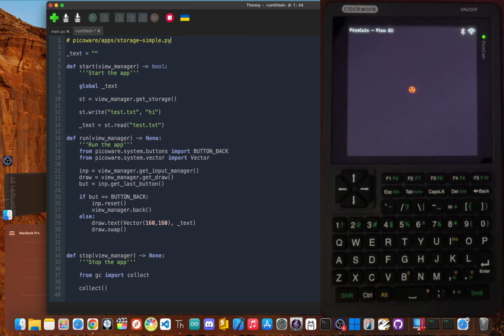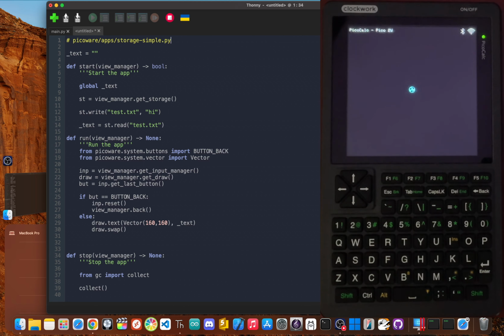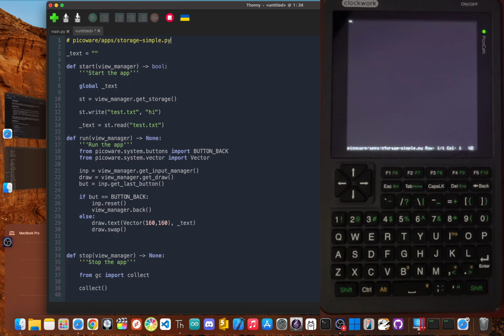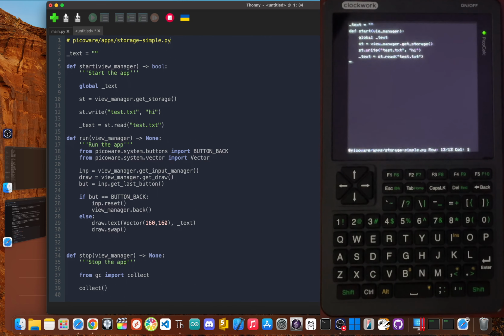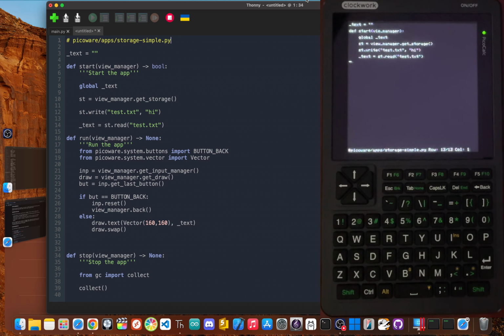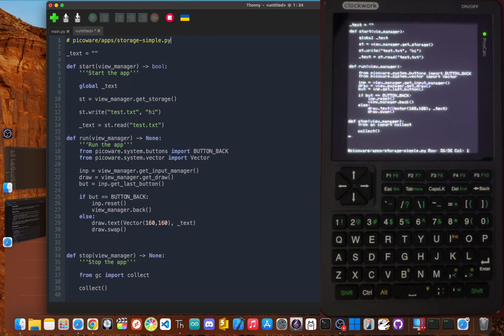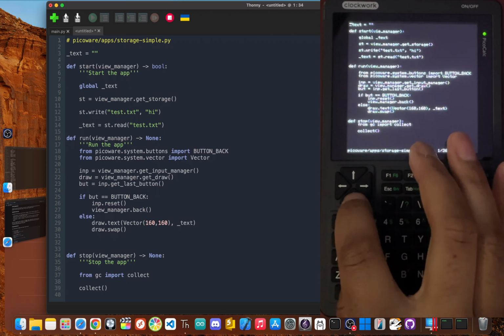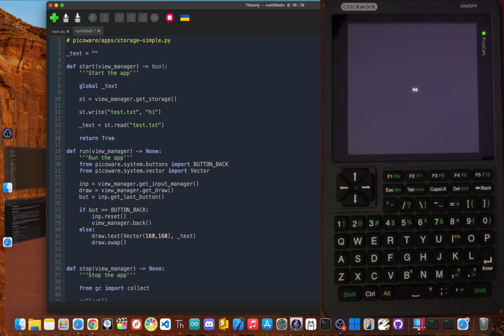Creating Custom PicoCalc Apps: Read and Write to SD Card with Ease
Turn your PicoCalc into a programmable tool using Picoware, my custom firmware for raspberry pi pico devices! Learn how to make apps in micropython by writing directly on your device.

Pico W
Pico 2W
PicoCalc
Pico Calc
Pico Calc Kit
PicoCalc Kit
PicoCalc Firmware